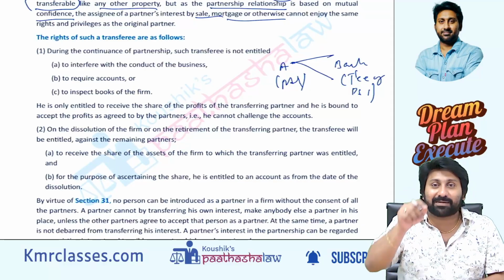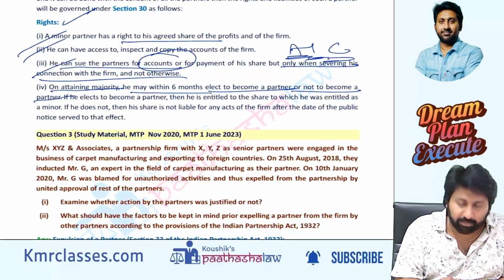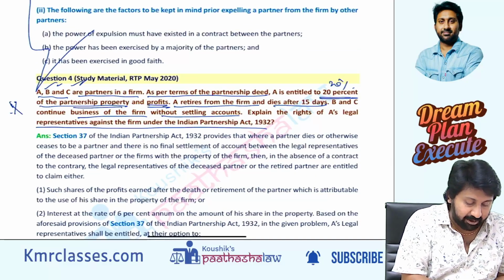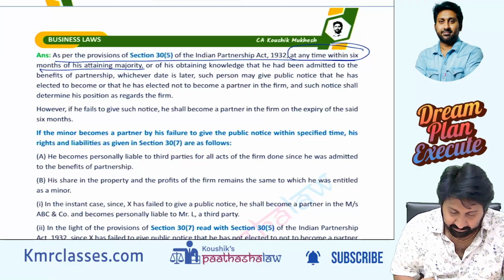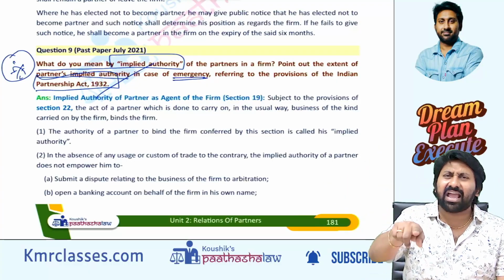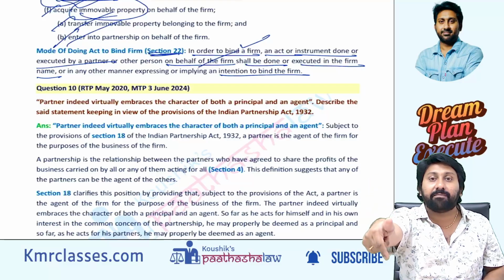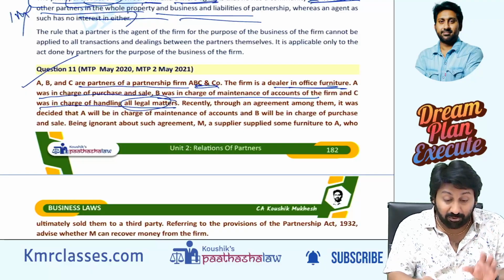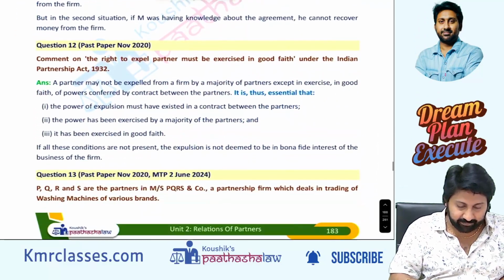SUPER QUICK REVISION OF PARTNERSHIP ACT (UNIT-2) II CA FOUNDATION REVISION SEP'25